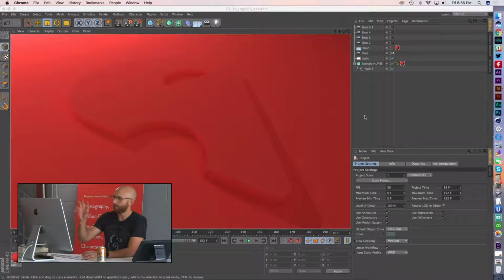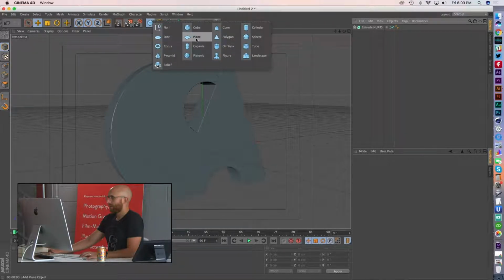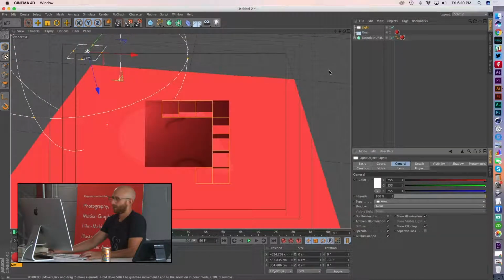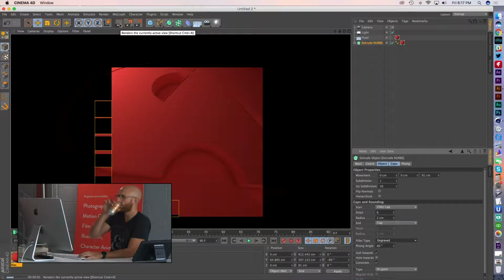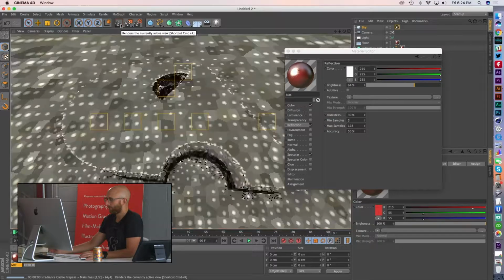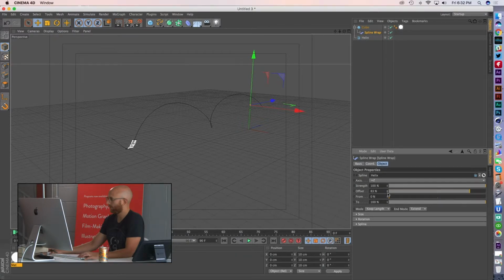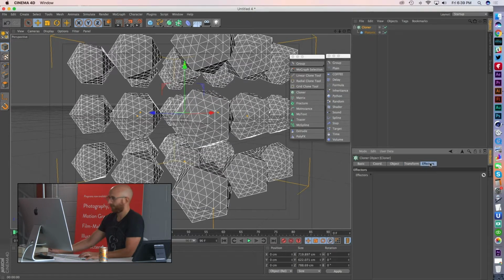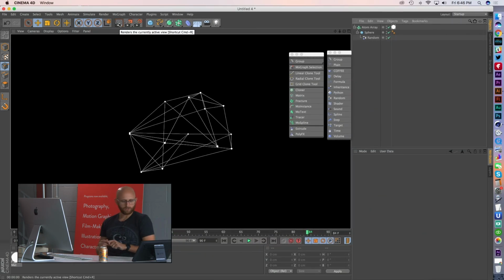Cinema 4d Livestream : Logo Scene, Spline Wrap & Noise Animation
In this livestream we'll look at using Cinema 4d. We will set-up a logo scene with lighting and texture. Then we'll quickly set-up a spline wrap animation. Lastly, we'll look at using a random effector to create a noise displacement animation.